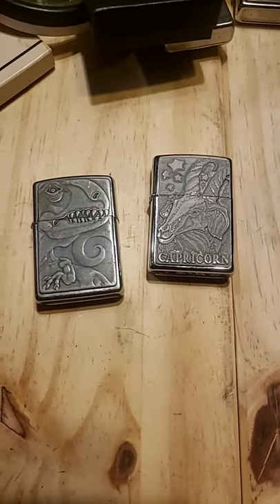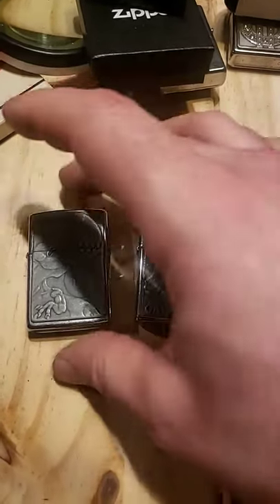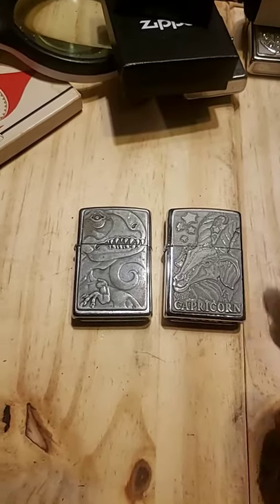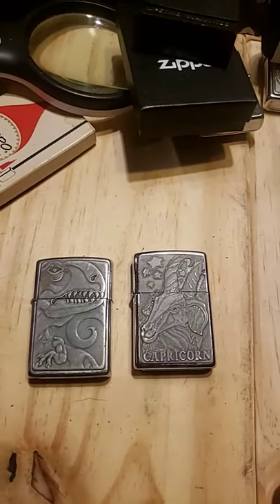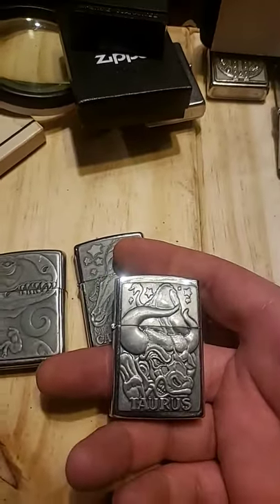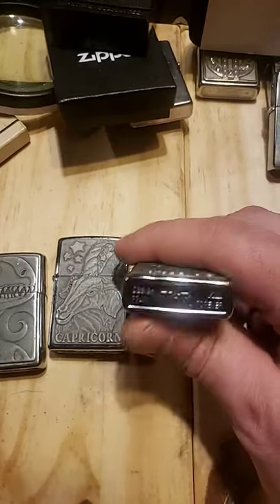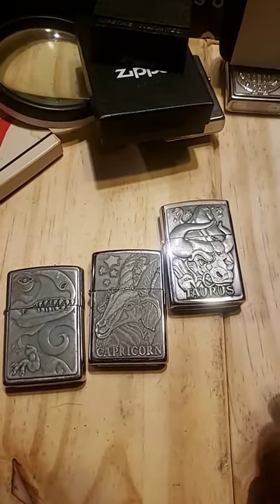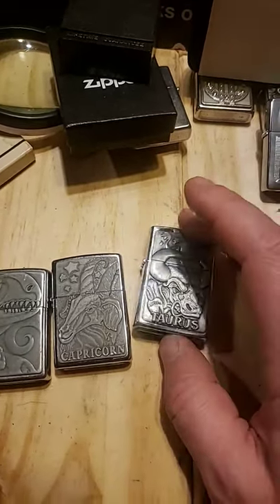Zippo Barrett- Smythe real vs fake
A couple old Barrett-Smythe Zippos and a fake one I bought from Russia. I knew it was fake when I bought it, but I wanted to compare them and I got it super cheap so I was ok with buying a fake.

Hit like and subscribe for your Daily Zippo Fix from Zippo Daily Fix, where we try to make a video every day so you can get your fix of Zippos and let me pay for it, not you :)

Make sure to check out Zippo Fanatic 77's channel. He has way more content. There are videos about Zippos, on how to care for your lighters, how to make your fluid last longer, how to customize etc.. etc..